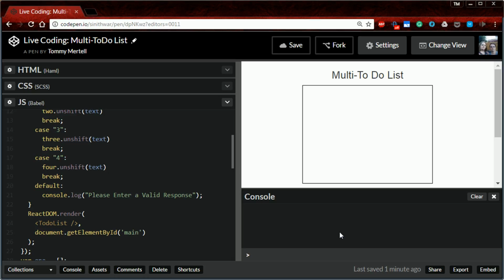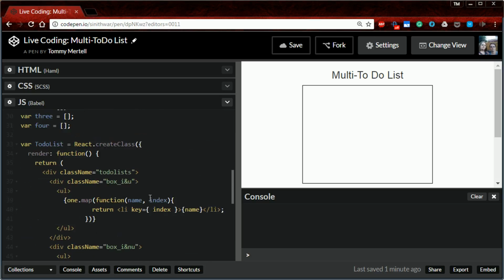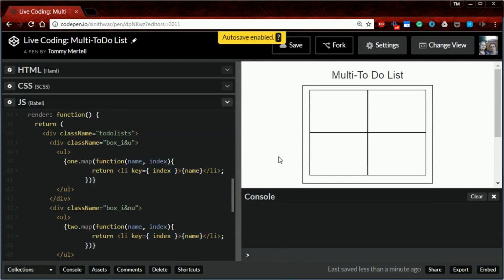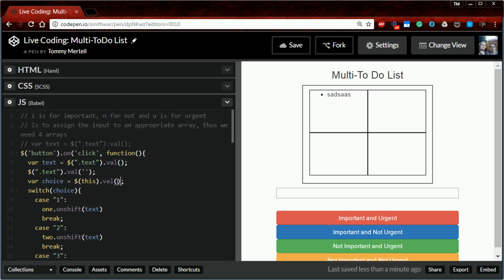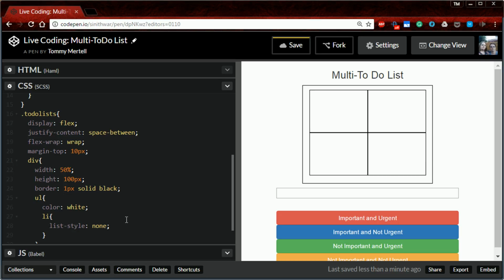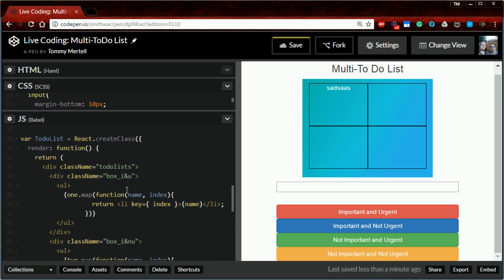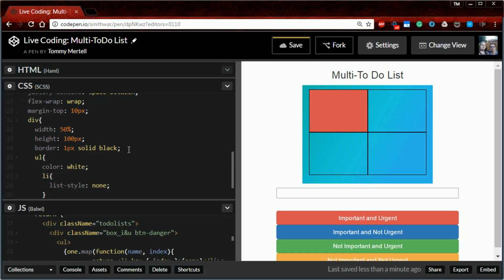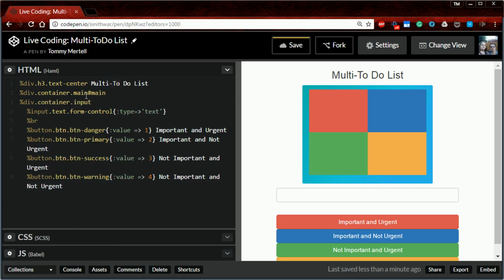Living Coding : Multi-To Do Application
Welcome to this video, which delves into a Multi-To Do Application. Essentially, it's 4 To Do Applications tied into one application. This is Part 2 of Part 3.

This is a Live Coding video - No pre-scripting. Several cuts when I mess up by going in a direction or using a method that doesn't work. The code in the video may or may not work. All Errors are shown and also Debugged when I see them. If you have any suggestions for future videos or suggestions as to what to do to improve the application (such as pointing out bugs, providing help, ect.) please leave a comment down below. My hope is to create a Developing community on YouTube of people who want to see things done, want to help Newer individuals (including myself) understand aspects of a language, and the list goes on.

This video utilizes the following languages:
HAML, SCSS, jQuery, ES6, ReactJs

If you would like to purchase my course for Full Stack RoR Developer, you can find it